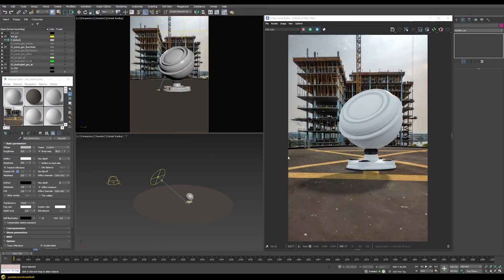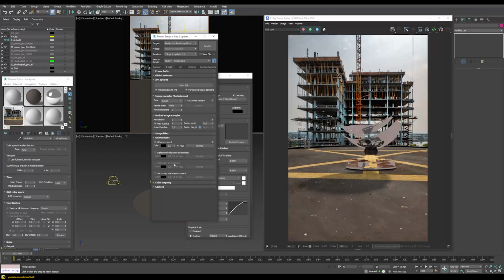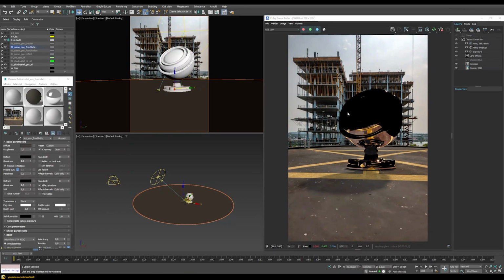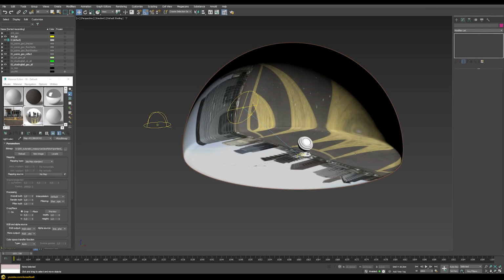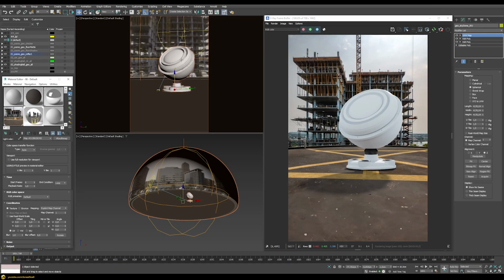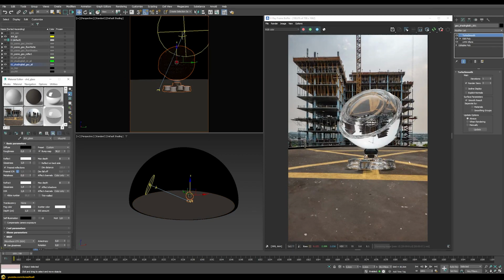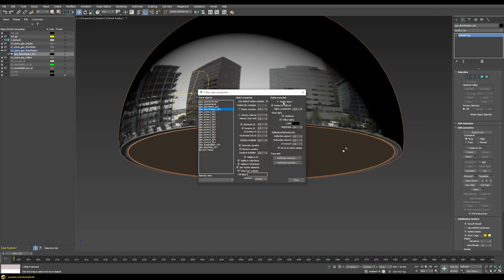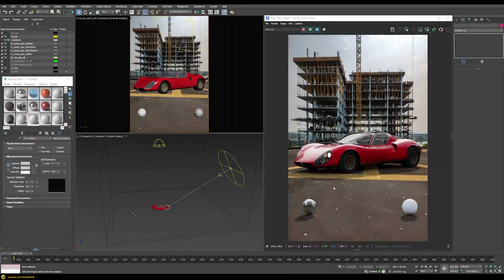V-Ray | How to USE BACKPLATES | Part 2: Reflections + Refractions, Final Tweaks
3D Object Integration with Backplates (Part 2) Masterclass in V-Ray

In Part 2 of this 2-part masterclass series, you will learn how to set up environment reflections and refractions to seamlessly integrate 3D models into photographic or video backplates using V-Ray for 3ds Max.

We will examine standard V-Ray Matte Object properties, analyze the reflection limits of shadow catchers, and build a custom Environment Dome projection geometry to solve edge bleeding and color mismatch issues. Finally, we will configure reflection, refraction, and shadow catchers so that ground shadows accurately register within metallic and glossy reflections—yielding a photorealistic composite ready for still renders or animation pipelines.

𝐈𝐧 𝐓𝐡𝐢𝐬 𝐕𝐢𝐝𝐞𝐨, 𝐘𝐨𝐮’𝐥𝐥 𝐋𝐞𝐚𝐫𝐧 𝐇𝐨𝐰 𝐓𝐨 𝐔𝐬𝐞:
✅ Matte Objects & Shadow Catchers: Evaluating native matte reflection settings and their limitations
✅ Custom Environment Dome Setup: Building projection geometry for realistic reflection and refraction mapping
✅ Reflection & Color Alignment: Calibrating HDRI exposure and tinting to match backplate ground tones
✅ Refraction Integration: Passing transparent and refractive materials cleanly over photographic backdrops
✅ Shadow Reflections: Capturing floor contact shadows inside glossy surface reflections for realism

I am using 3ds Max and V-Ray for this demonstration, but these projection and shading principles apply across Blender, Cinema 4D, Maya, Corona, Octane, and Arnold.

▶️ 𝐂𝐡𝐚𝐩𝐭𝐞𝐫𝐬
00:00 - Introduction
00:32 - Reflective Dummy Shader Setup
01:26 - Floor Reflections & Matte Object Challenges
06:57 - Custom Environment Dome Geometry
09:35 - Environment Dome Render Properties
11:00 - Reflection Tone Matching
13:24 - Refraction & Glass Integration
14:09 - Ground Shadow Reflection Setup
19:01 - Workflow Summary
19:53 - Outro

Do you prefer using custom camera projection geometry or HDRI environment maps for reflections? Let’s create amazing art together!